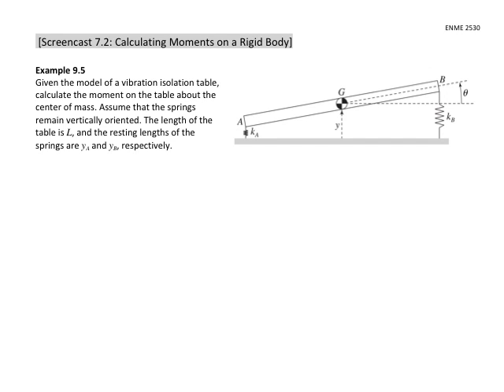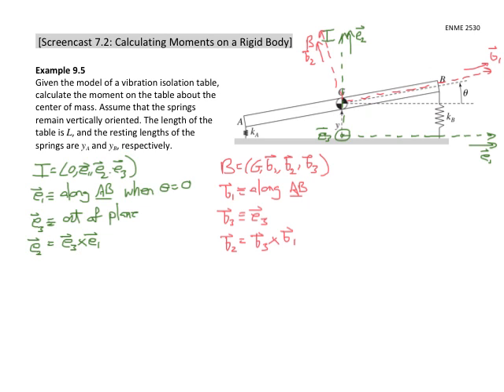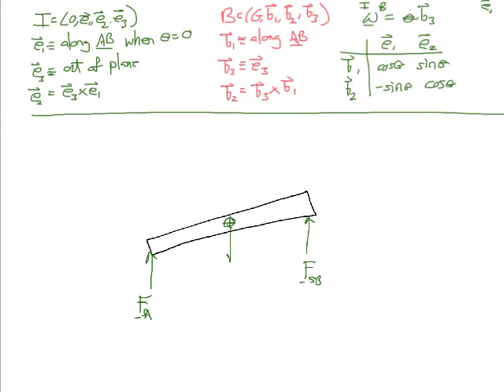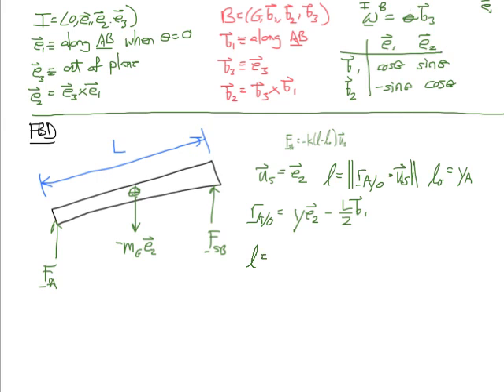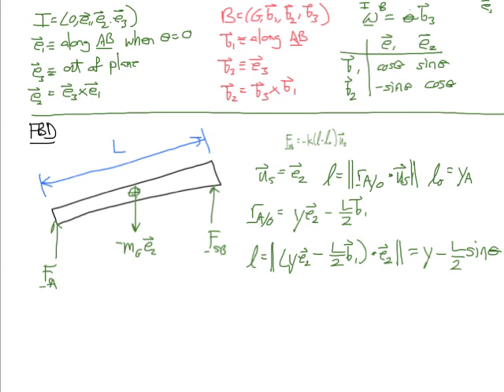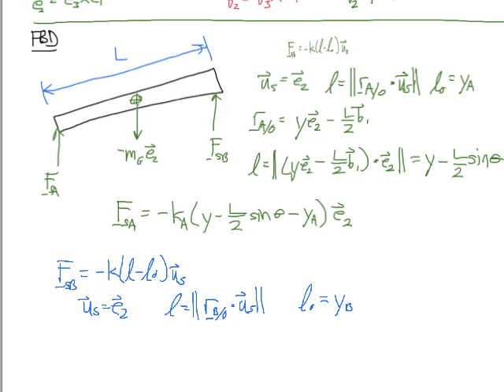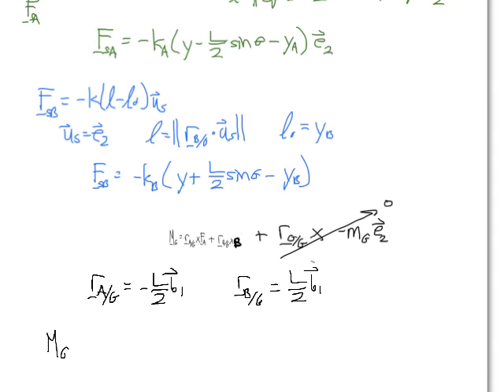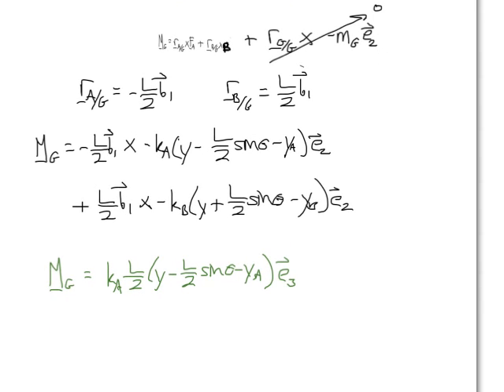Screencast 7.2 - Calculating Moments on a Rigid Body